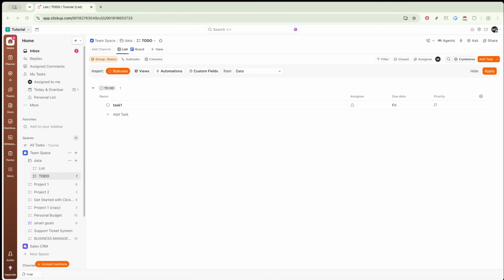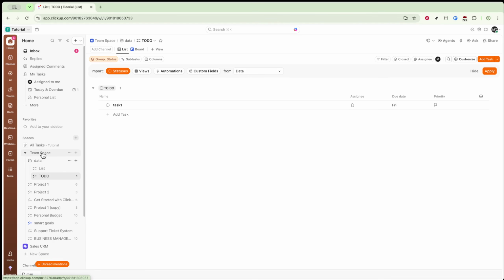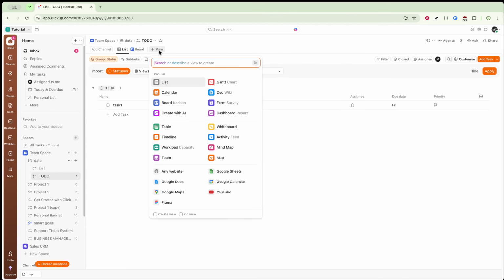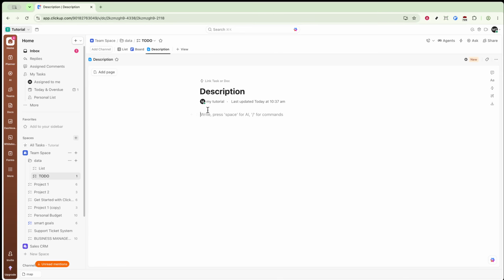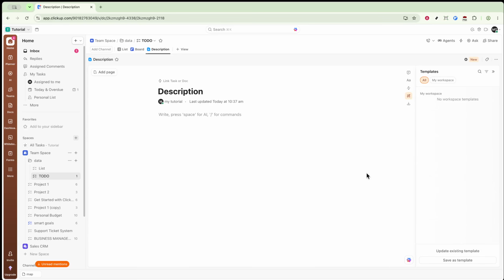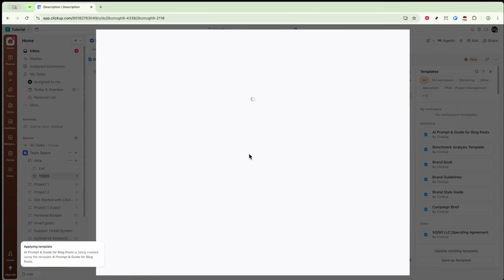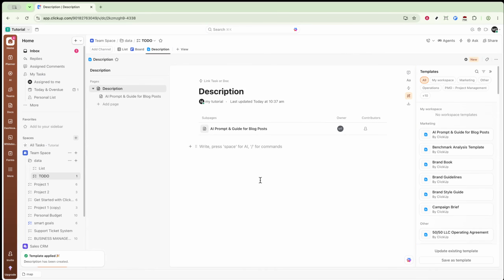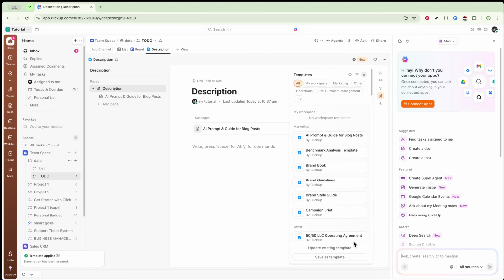How To Add Docs In Clickup (Step-By-Step) [2026 guide]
00:00 Introduction
00:14 Why Use Docs in ClickUp
00:28 Accessing Your Workspace
00:46 Navigating to the Project
00:58 Creating a New Document
01:19 Using AI and Templates
01:52 Customizing Your Document
02:05 Saving and Finalizing
02:15 Conclusion and Next Steps